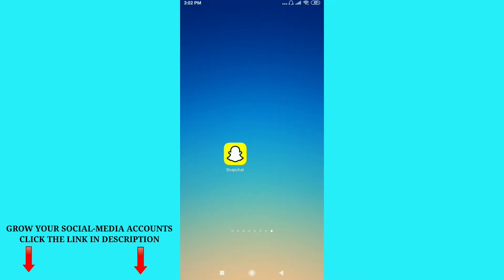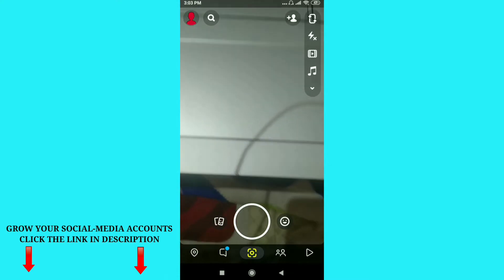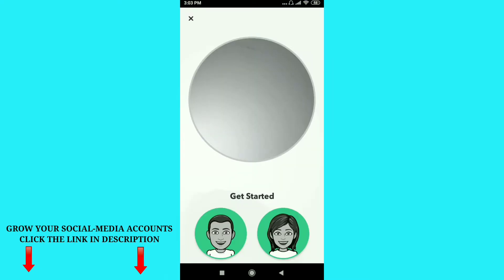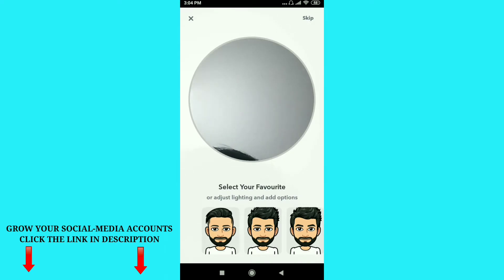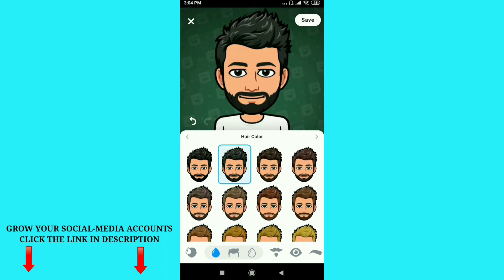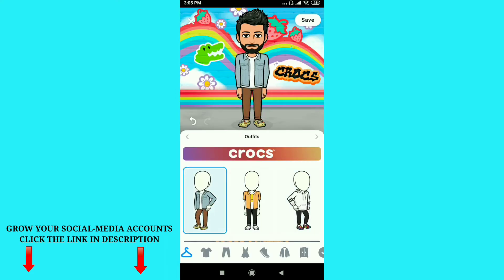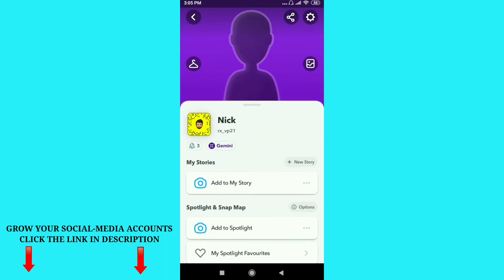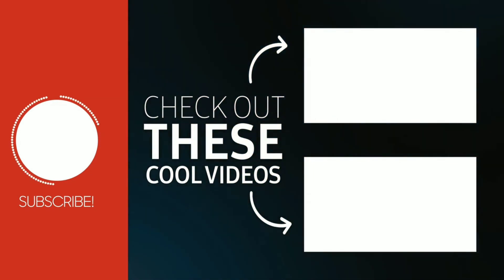How To Create Bitmoji on Snapchat on Android & iPhone in 2022 | How To Make Bitmoji on Snapchat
✅ FREE SERVICES HOW TO GROW YOUR YOUTUBE CHANNEL

AND ALSO